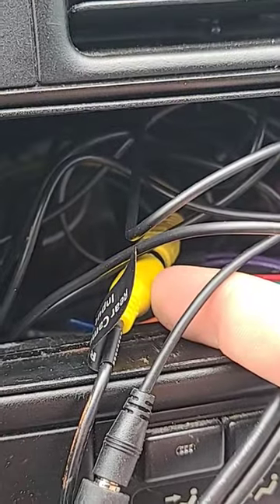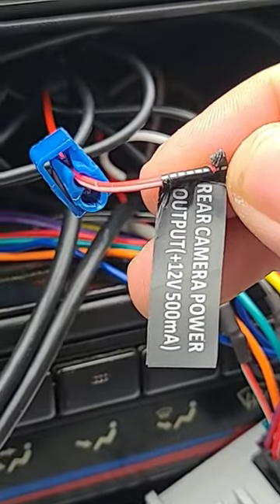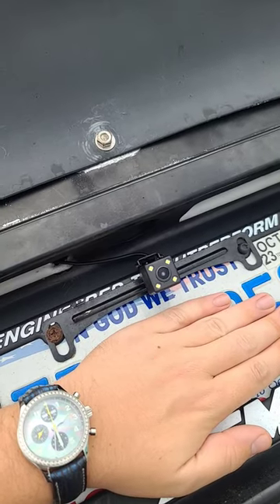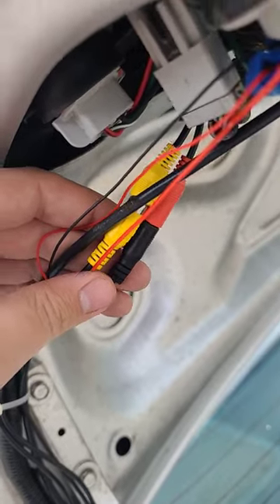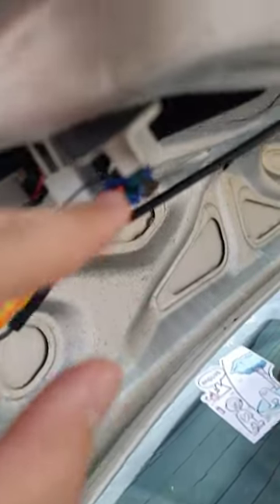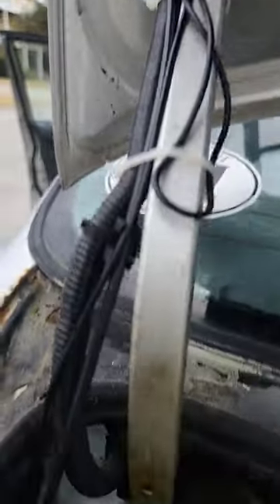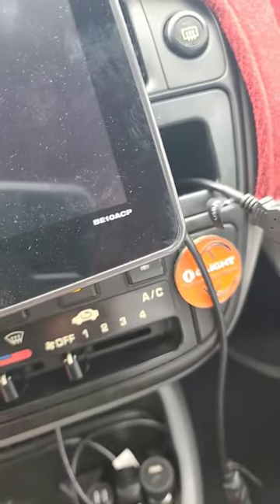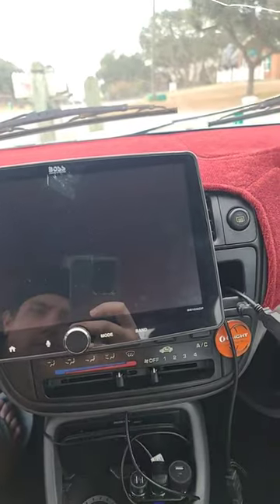How to install rear view camera on 1996-2000 Honda Civic with aftermarket touchscreen BOSS BE10ACP-C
INSTEAD OF DRILLING HOLES IN YOUR VEHICLE'S TRUNKLID JUST FEED THE WIRE UNDER THE LICENSE PLATE LIGHT HOUSING UNDER THE GASKET..

How to wire a reverse camera in 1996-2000 Honda Civic USDM LX, EX, HX, DX